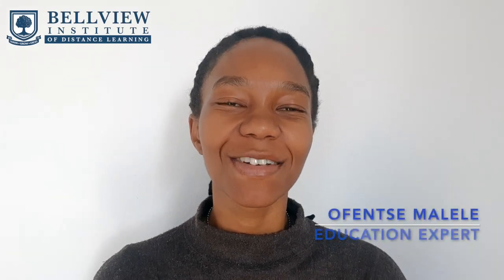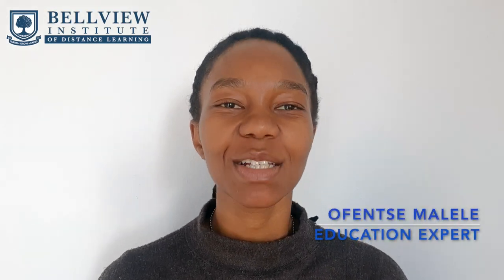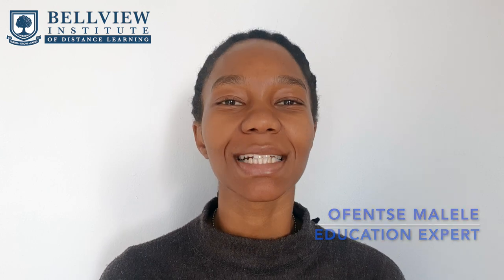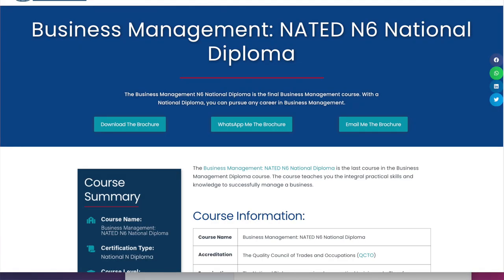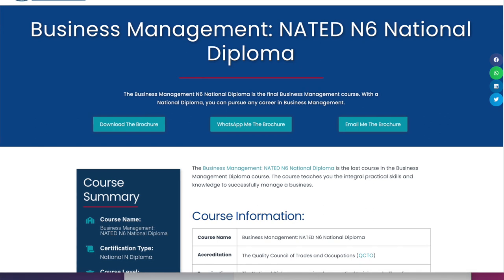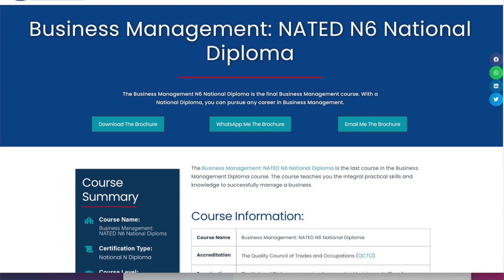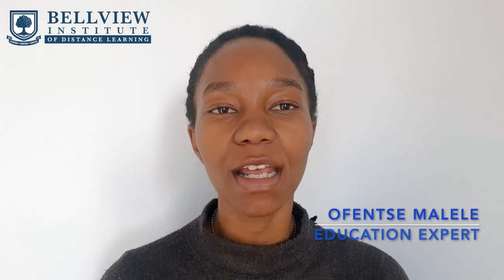Business Management: N6 National Diploma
The Business Management N6 National Diploma is the final Business Management course. With a National Diploma, you can pursue any career in Business Management.